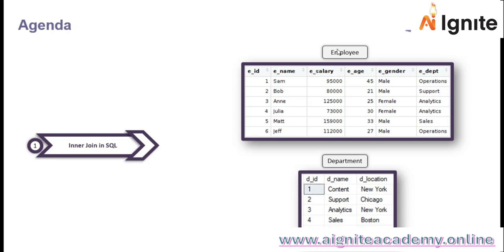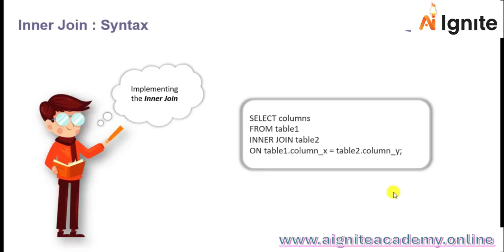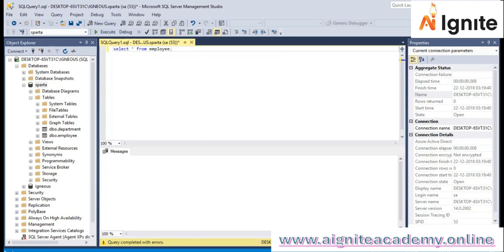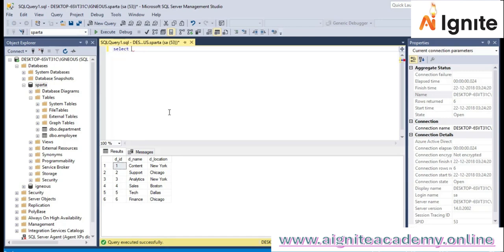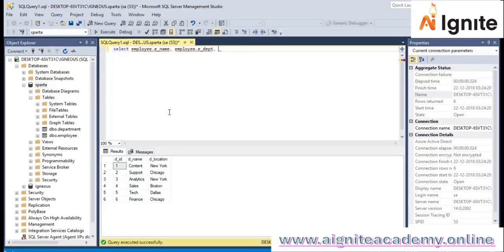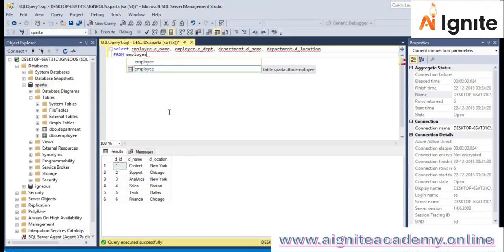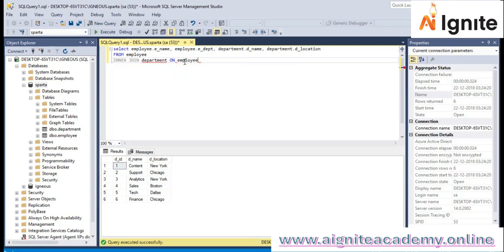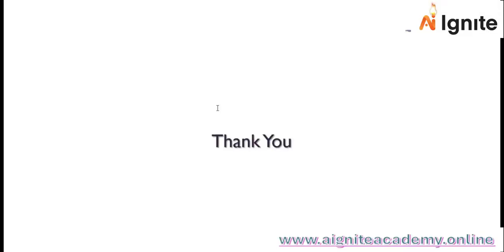Part 13th Master INNER JOIN in SQL | Step-by-Step Tutorial | AI+Ignite Academy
📌 Welcome to **Lesson #13** of our Complete SQL Course by AI+Ignite Academy!

In this video, you'll learn the powerful concept of **INNER JOIN** — how to combine rows from two or more tables based on a related column between them.

✅ What You'll Learn:
0:00 Introduction
0:45 What is INNER JOIN?
1:30 Syntax & Join Condition
2:30 Visual Diagram Explanation
3:45 INNER JOIN with 2 Tables (Employees & Departments)
5:30 Filtering Joined Data with WHERE
6:15 Using Aliases in JOIN
7:15 Common Mistakes (Cross Join Confusion, Duplicates)
9:00 Practice Scenario (E-commerce Example)
10:00 Summary & Challenge

📘 Example Code:
```sql
SELECT e.EmployeeID, e.Name, d.DepartmentName
FROM Employees e
INNER JOIN Departments d
ON e.DepartmentID = d.DepartmentID;